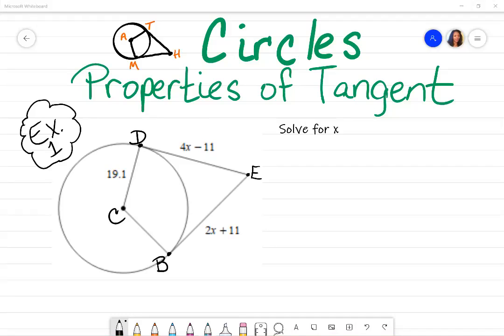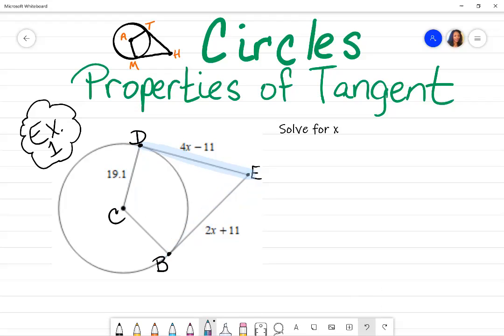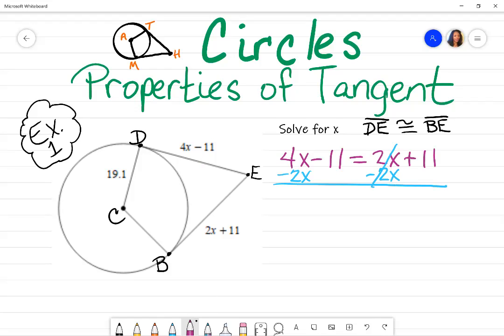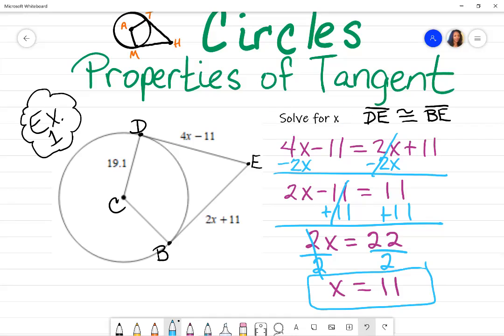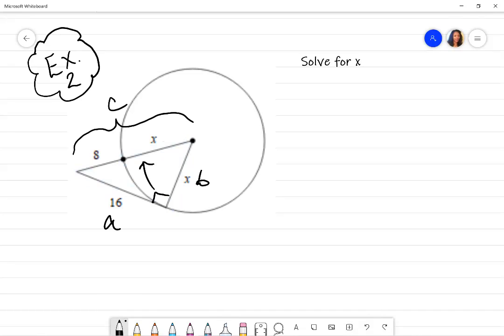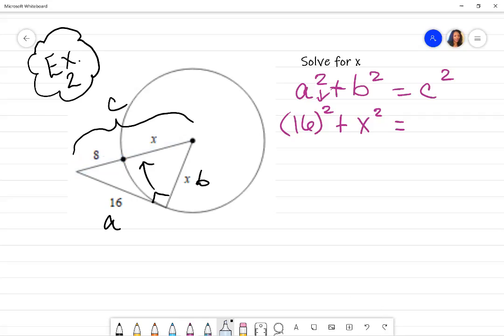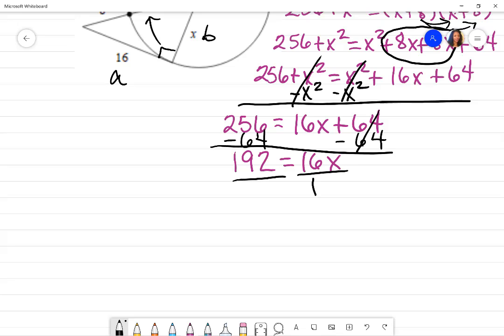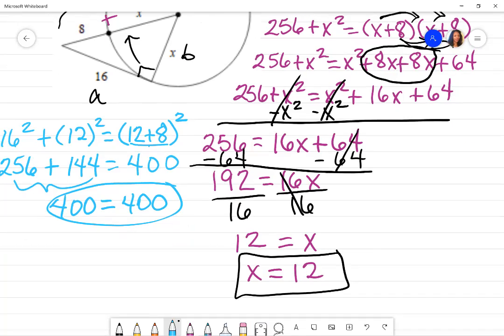Circles - Properties of Tangent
Properties of Tangent in a circle, solving for x, determining if line is tangent, Pythagorean Theorem, tangent line is perpendicular to radius.